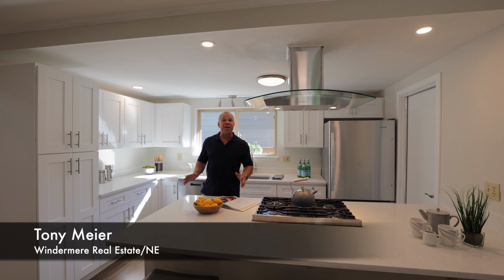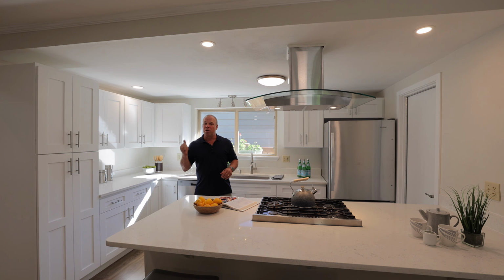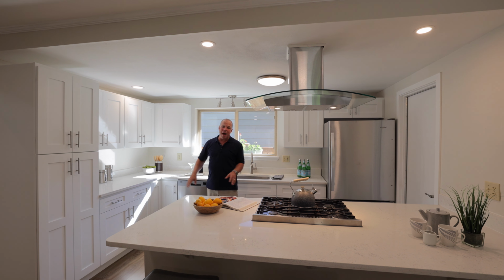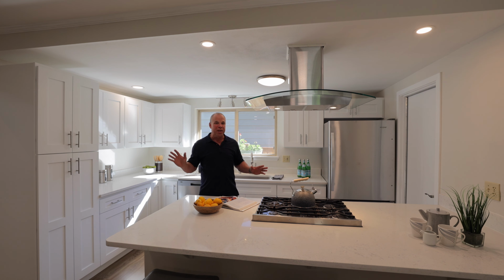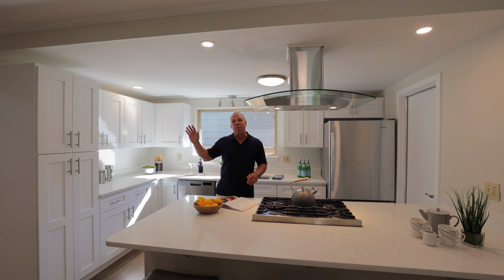Home For Sale: 14366 109th Ave NE, Kirkland - Remodeled Rambler in North Kirkland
Fresh and completely remodeled in 2022, the 1,630 s.f. rambler features 3 bedrooms, 1.75 baths on a
lush, flat 7,200 s.f. lot. Special features include: new kitchen and baths, white millwork, crown
molding throughout, whole house fan, security system, new roof, fresh interior paint and luxury vinyl
plank (LVP) flooring throughout.
Inviting, open double door entry with LVP floors and large coat closet. Bright and open living room
features large window showcasing backyard, soaring ceiling, skylights, ceiling fan and beautiful wood
burning fireplace. Dining room surrounded with natural light with decorative light fixture and French
door access to covered back patio. Updated kitchen with quartz counters and backsplash, white
cabinetry, 5 burner gas range, breakfast bar and brand new stainless steel appliances. Large, relaxing
family room off kitchen.
Warm, spacious primary suite with window overlooking front yard and large closet. Updated primary
3/4 bath with quartz counter and backsplash, tiled shower and LVP flooring. Two additional spacious
bedrooms with large closets and LVP flooring. Adjacent updated hall bathroom with dual sinks, quartz
counter and backsplash, tile surround tub shower and LVP flooring. Laundry room with storage space
- washer and dryer included!
Fully fenced yard with covered patio, shed, ample garden space, sprinkler system and Koi pond with
water feature. Plenty of room to relax, entertain or play! Attached two car garage with work shop,
storage and man door to exterior.
Lake Washington schools - Keller Elementary, Kamiakin Middle School & Juanita High School.